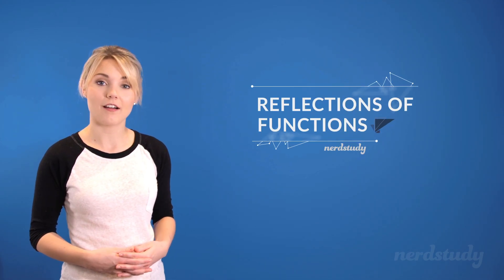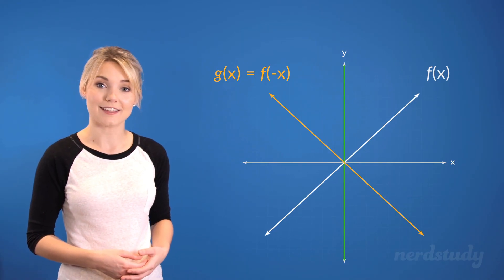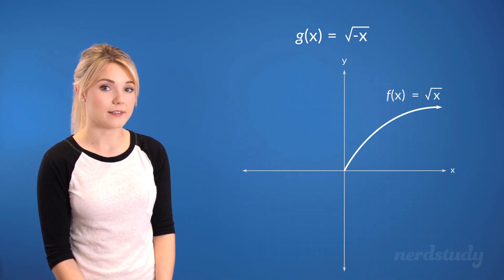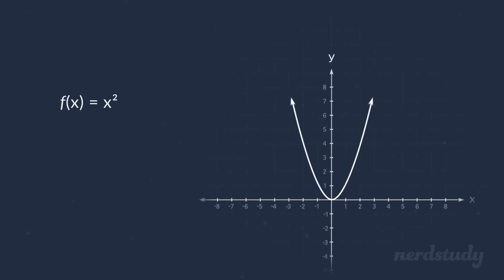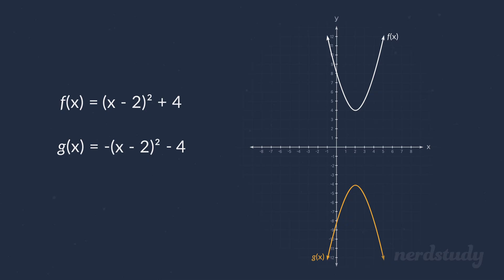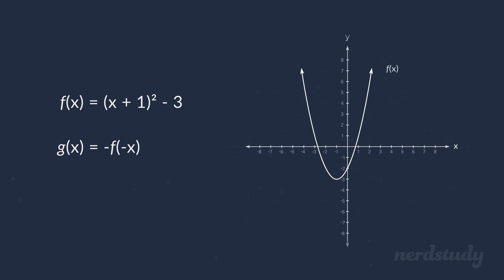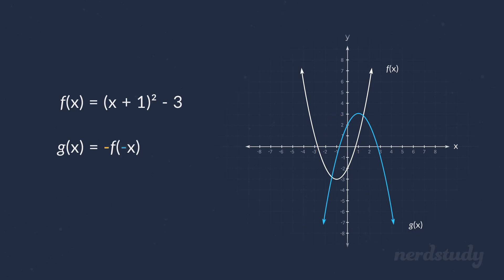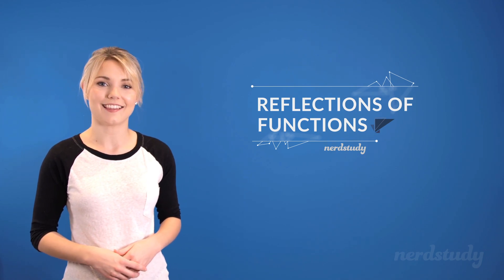Reflections of a Function - Nerdstudy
Let's learn about Reflections of a Function